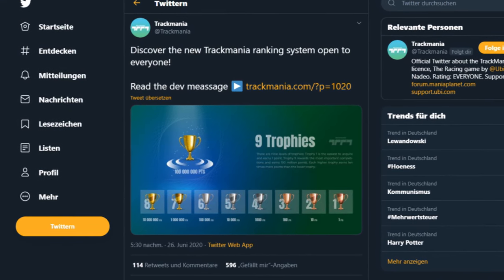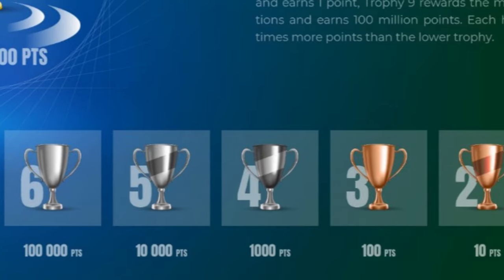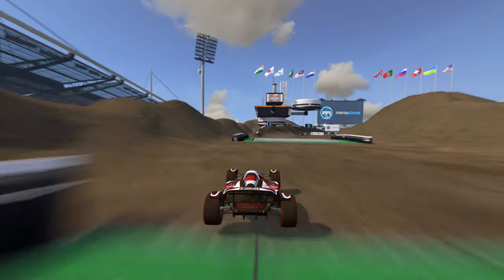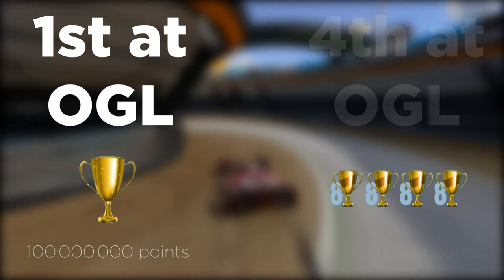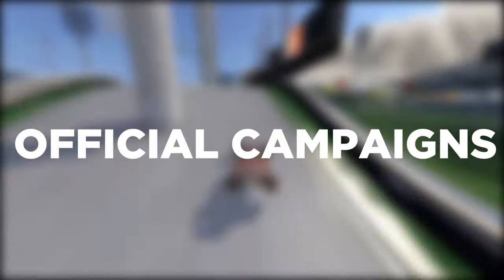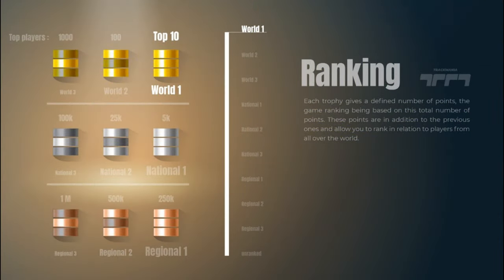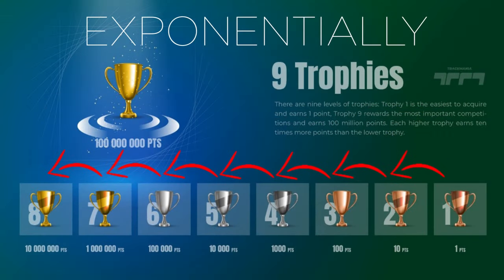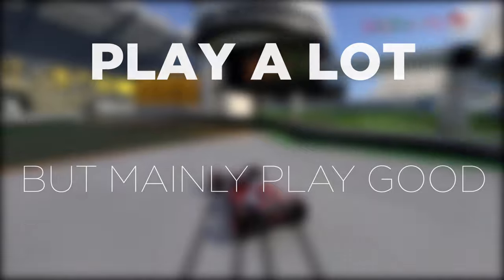Trackmania RANKING SYSTEM - Explained !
Hello!

Today a small video where I explaining you the lately revealed ranking system of the brand new Trackmania which is getting released tomorrow!

I have never done such a video before so I tried my best to explain everything you need to know about this system as easy as possible :)

Have fun and enjoy c:
Cheers,
GranaDy/Skilley! ^^